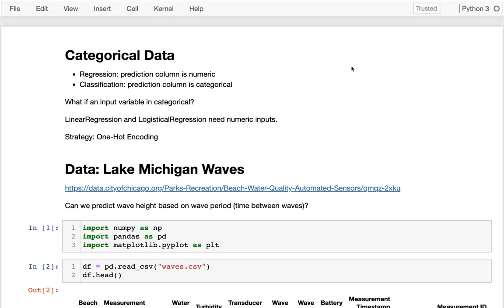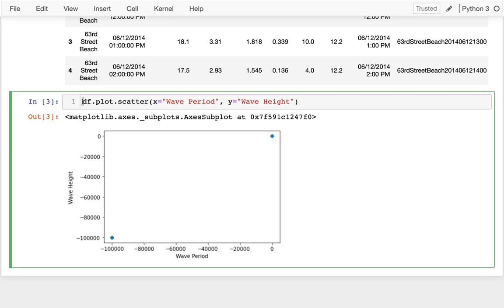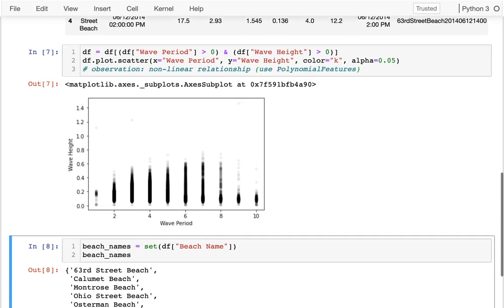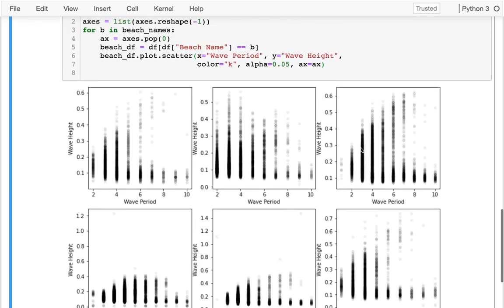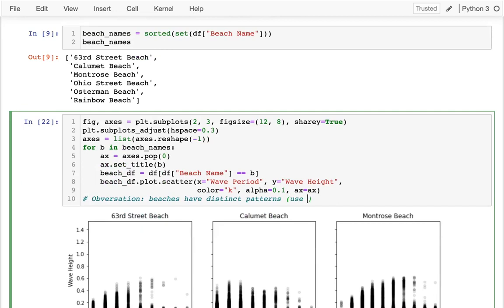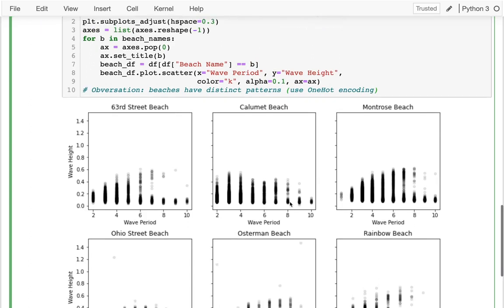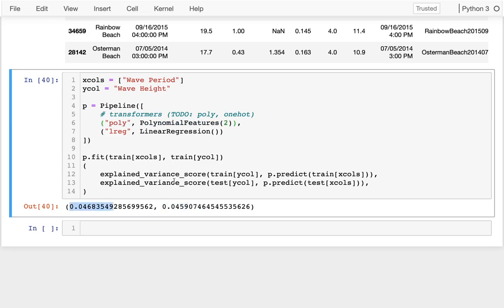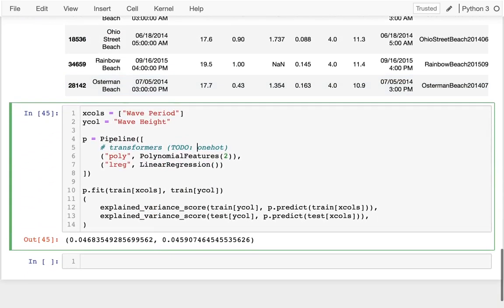CS 320 Apr 27 (Part 1) - Categorical Inputs